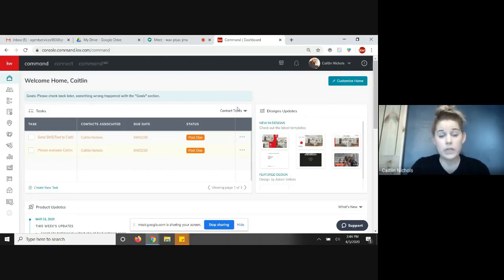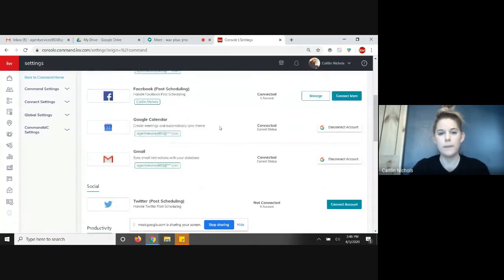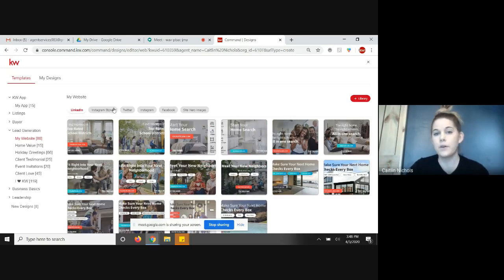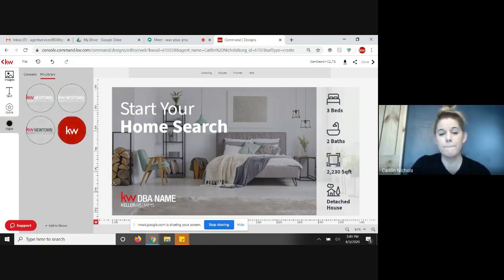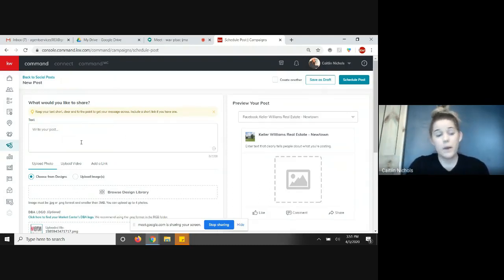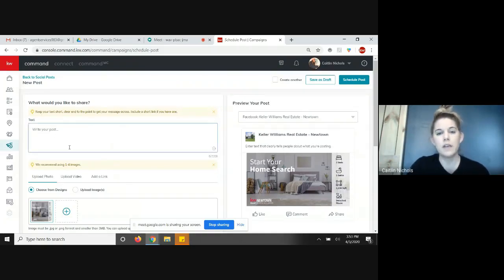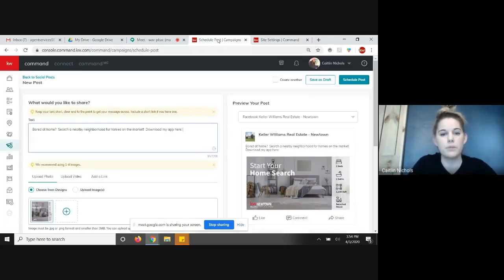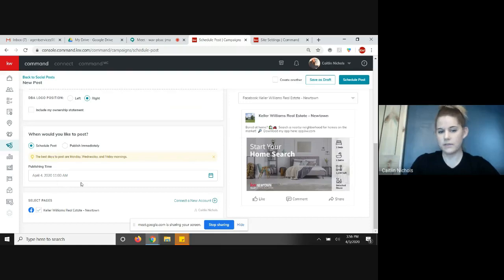Share Your KW App With FB Post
Share your personally branded KW app on social media, so your family, friends and clients can search for their perfect home as well as be guided through the buying/selling process.